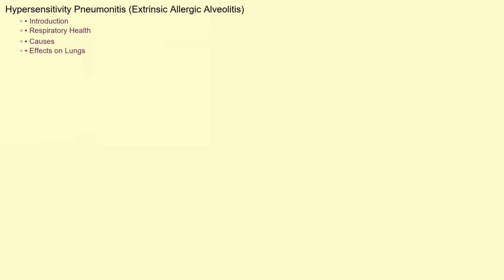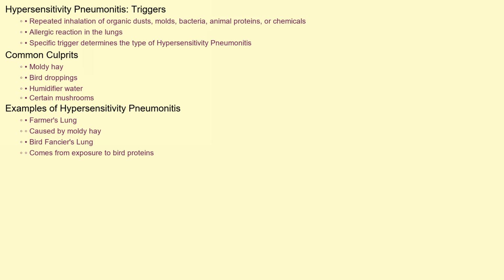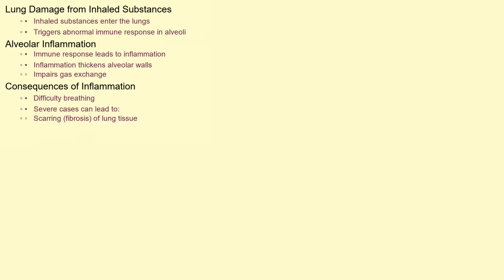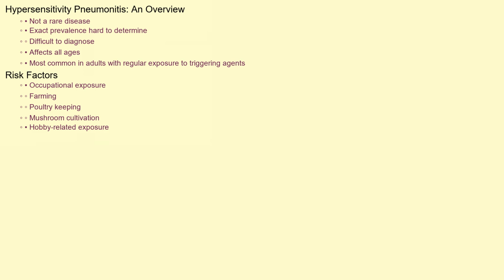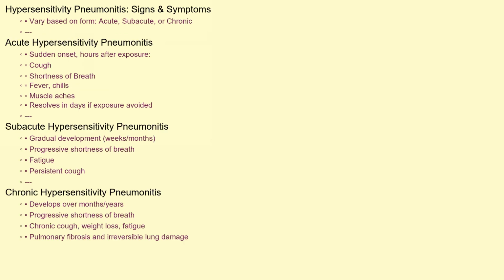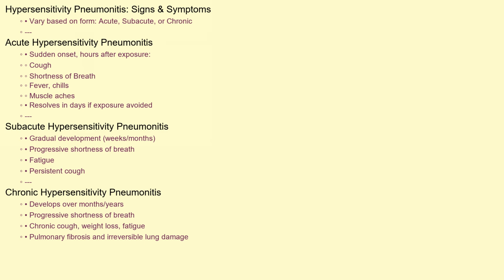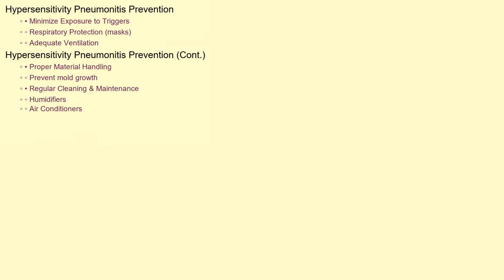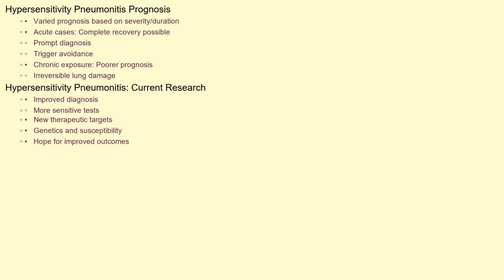Hypersensitivity Pneumonitis (Extrinsic Allergic Alveolitis) Explained Causes, Symptoms and